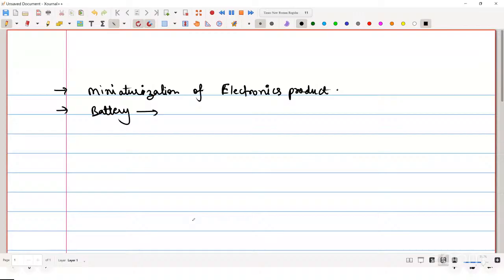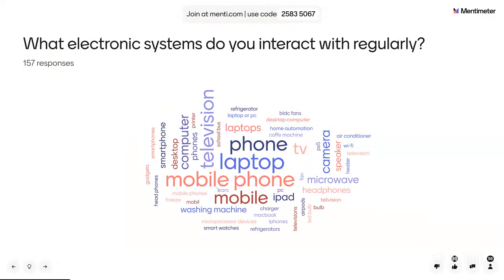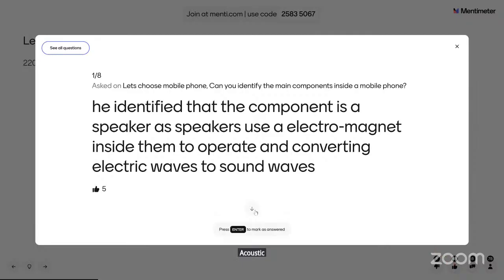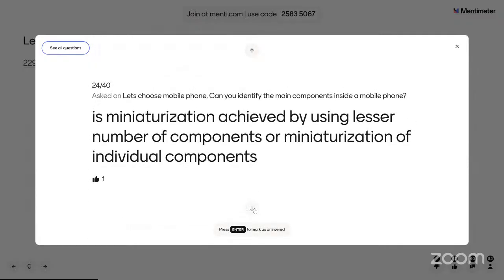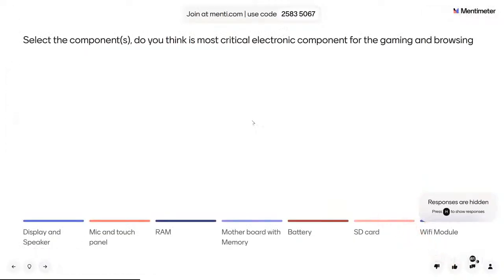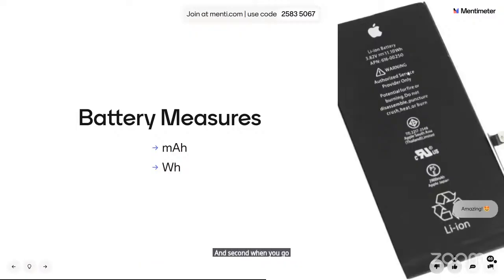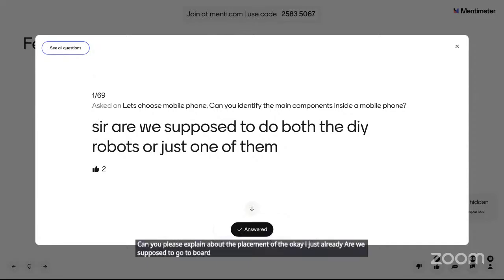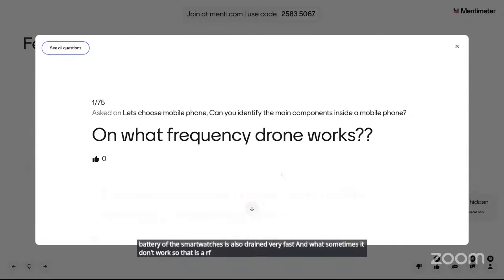School Connect - Electronic Systems - Live Session - 12th Apr